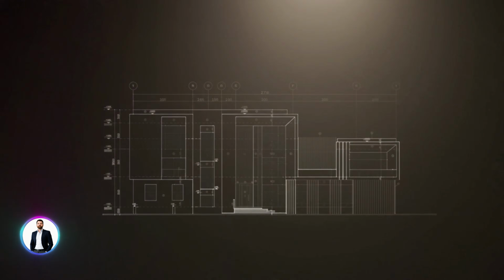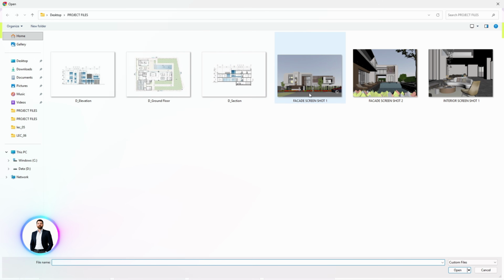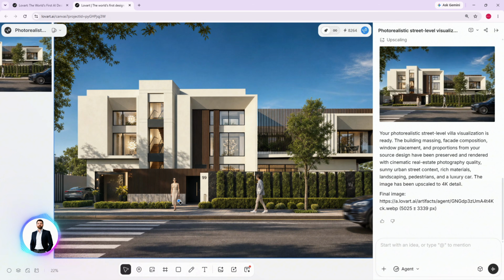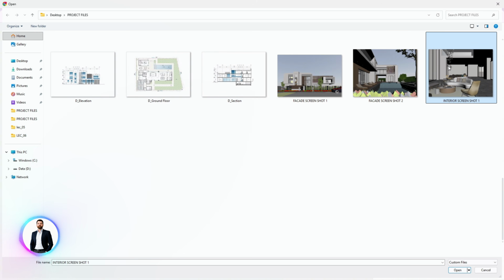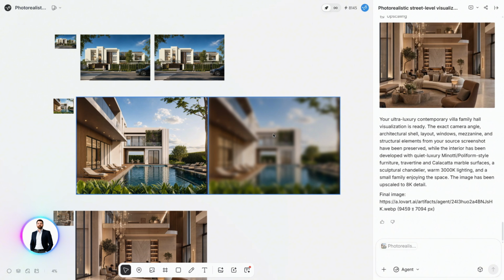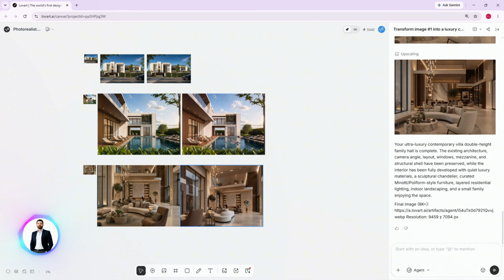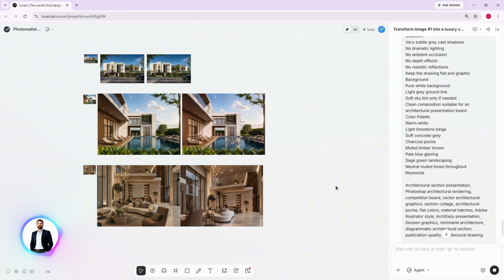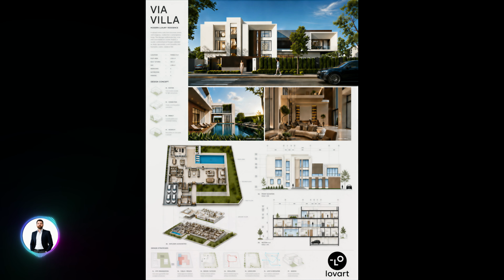I Gave a Real Villa Project to AI — How Much of the Work Could It Actually Do?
I would use this version:

In this video, I put Lovart AI to the test using a real architectural villa project.

Instead of giving AI a simple prompt and generating a random building, I gave it real architectural information from an actual project — including 3D exterior and interior renders created in 3ds Max + Corona, floor plans, sections, and elevations.

Then I challenged AI to help me transform that information into different parts of the architectural presentation workflow.

In this experiment, we:

• Turned the floor plan into a 3D representation
• Transformed sections and elevations into presentation visuals
• Created architectural graphics from the existing project
• Developed a complete architectural presentation board
• Tested how much of the workflow AI could actually handle

The interesting part isn't simply whether AI can generate something that looks good.

The real question is:

Can AI work with an existing architectural project and actually save an architect time?

And where does it still fail?

This is a real workflow test — not a fictional AI-generated project.

Try Lovart AI

Design Republic

We help architects work smarter.

From AutoCAD and Revit to Rhino, Grasshopper, 3ds Max, Corona, Adobe, and AI — every tutorial focuses on solving a real architectural problem.

Not software. Architecture.

This version fits the Design Republic identity much better: you're not just reviewing Lovart; you're demonstrating AI inside a real architectural workflow.